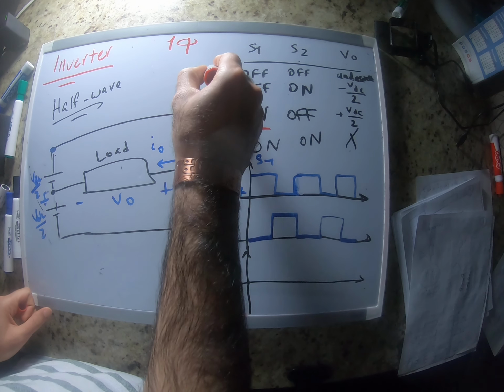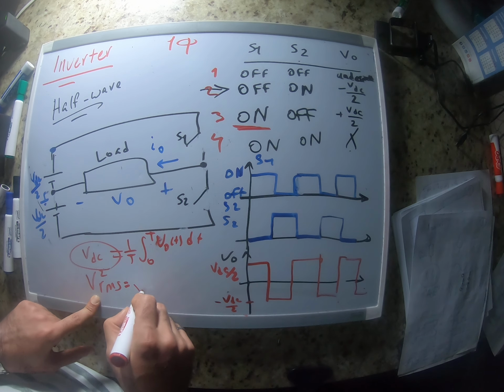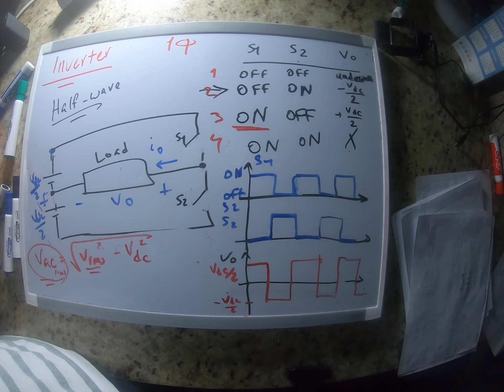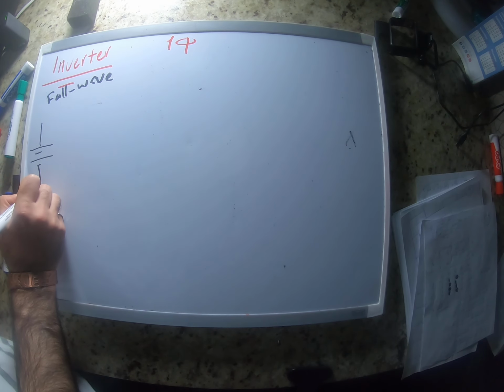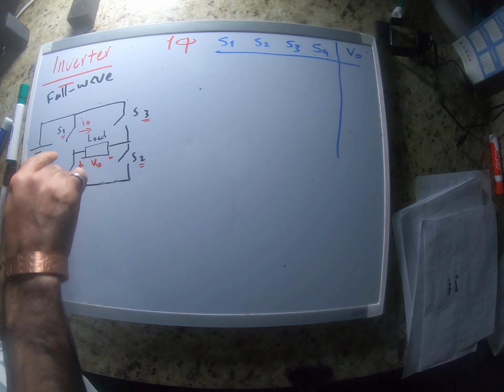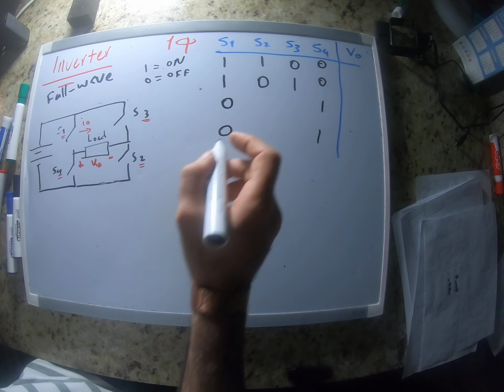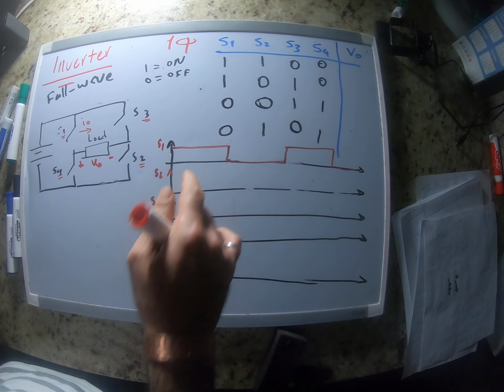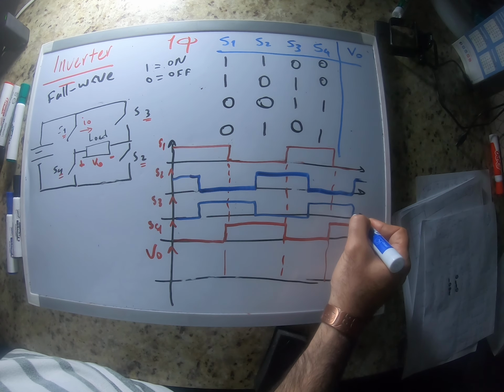ELEX 4420 - Single Phase Inverter - 3